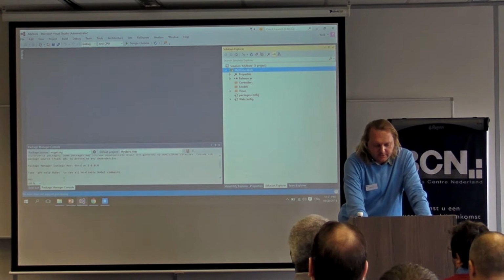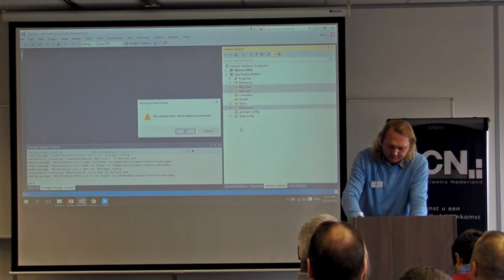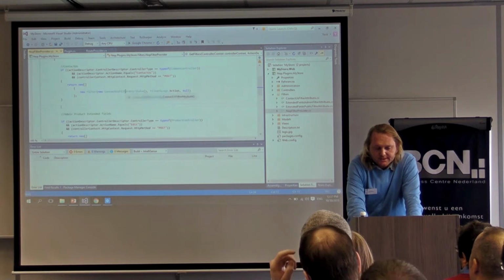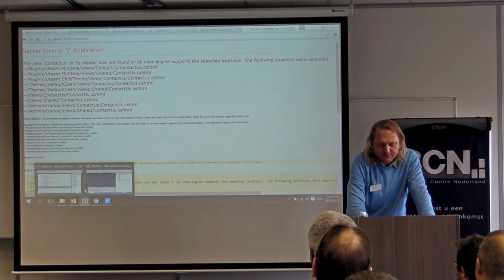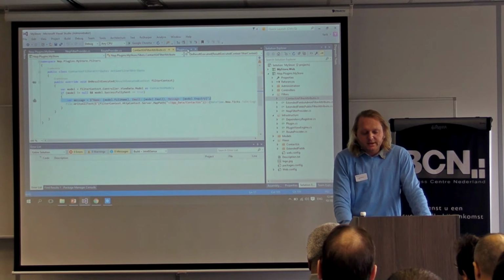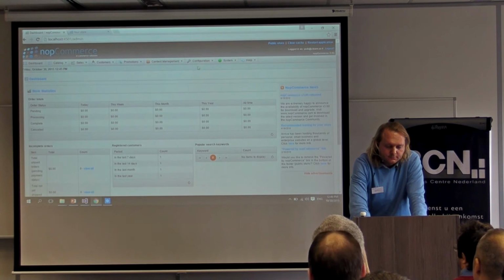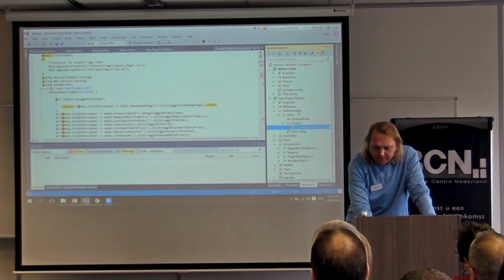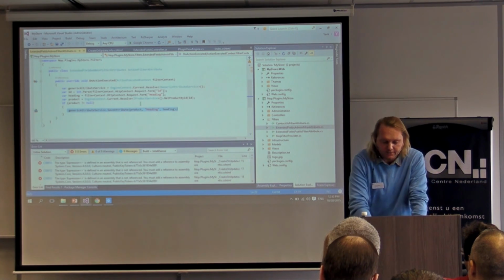NopDevDays 2015 - Methods to extend frontend/backend nopcommerce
Methods to extend frontend/backend nopcommerce - without touching the source code but with the ability to upgrade nopcommerce to the latest version at each stage.  by Yarik Goldvarg (U-team)